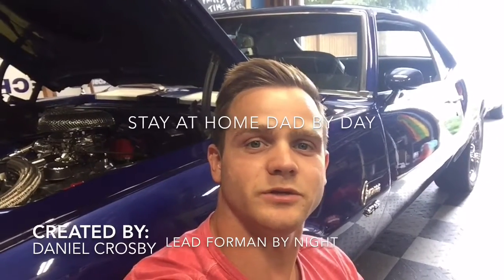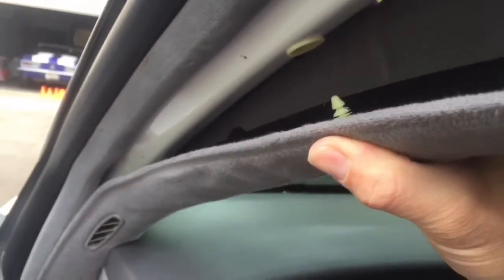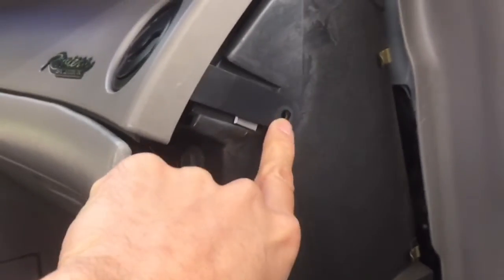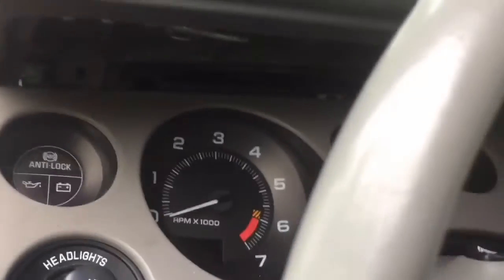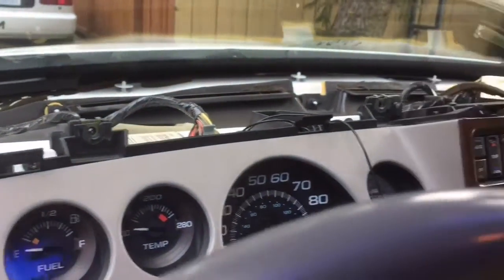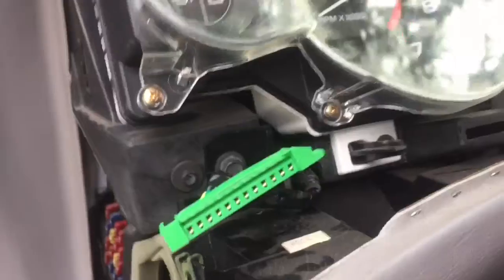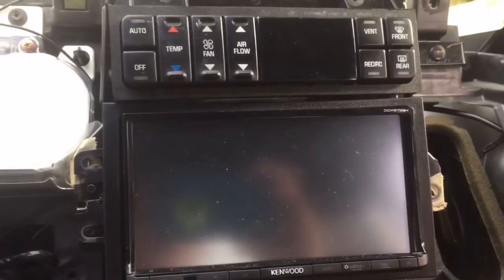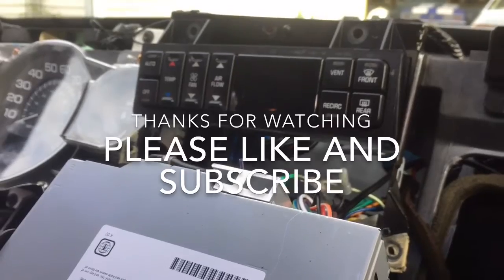How to remove stereo and dash from 95-99 Buick Riviera (stereo removal instructions)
1995,96,97,98,99 Buick Riviera stereo removal instructions to help you remove your radio fast!

Dash Double DIN kit and wiring harness

Wiring harness by itself

Radio Removal:
1)Gently pull outward on left and right windshield pillar panels to release (2) snap clips and extract each one.
2)Unsnap side dash panels and remove (1) 7mm screw from behind each.
3)Extract (6) plastic push-pin fasteners from under front edge of upper dash pad.  Pull outward to remove the bottom panel of the upper dash pad.
4)Extract (5) 7mm screws securing upper dash pad, lift up and outward to remove pad.
5)Carefully pull outward on dash / instrument bezel to release clips, unplug and remove bezel.
6)Extract (3) 7mm screws from climate control module, unplug and remove module.
7)Extract (4) 7mm screws securing radio, unplug connectors, antenna lead, and remove radio.